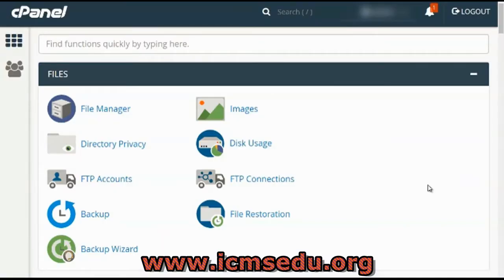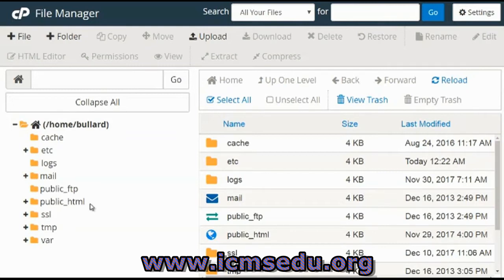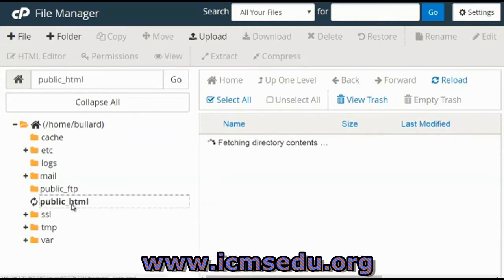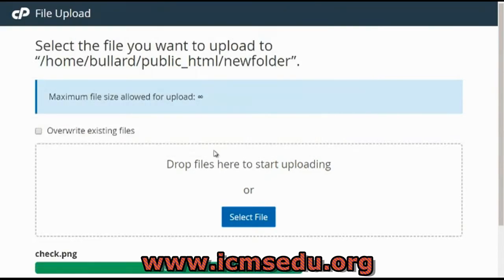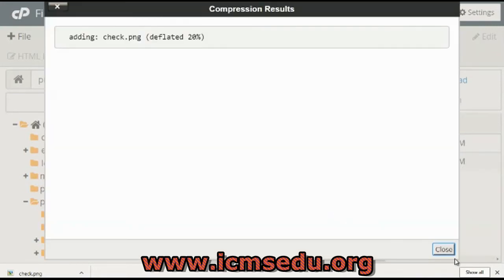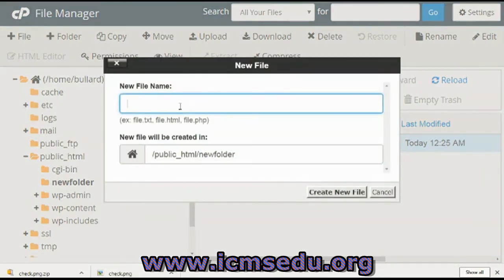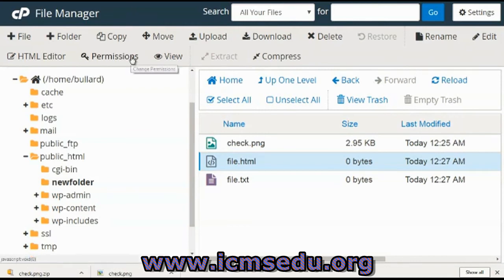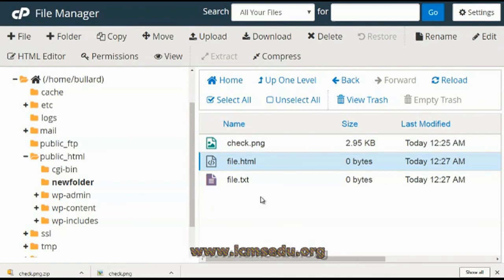How to use file manager effectively ? CPANEL tutorial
File manager tutorial for CPanel. You can learn file uploading or FTP or how to use any file in Cpanel like upload and manage.
online tuition staff best platform for all teachers and students.
Online teaching jobs opportunity at home-based.
To earn more money and also increase your knowledge to teach online.
National and International Students and teachers can join get more benefits for both parties.